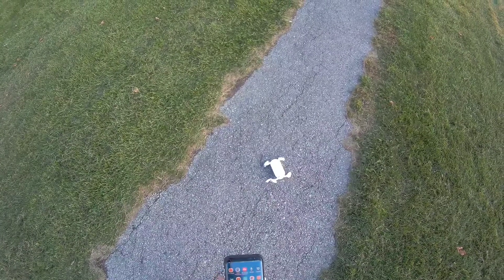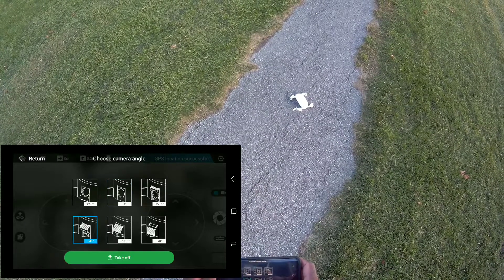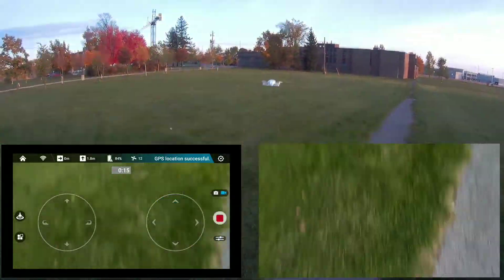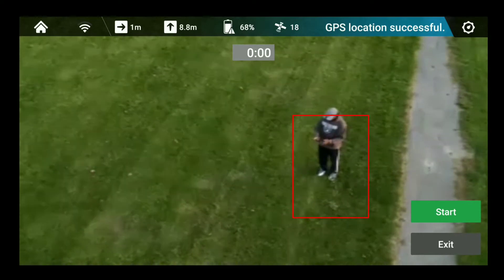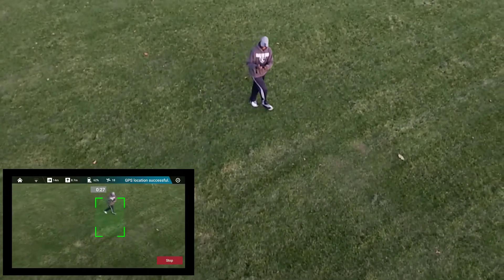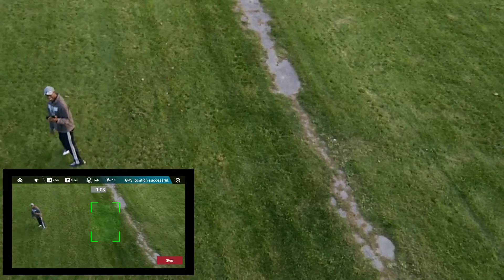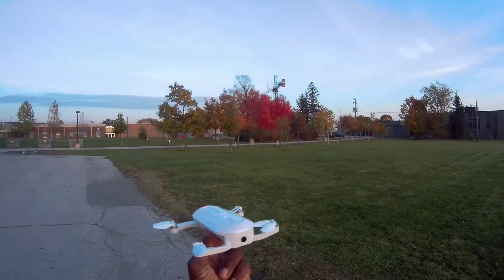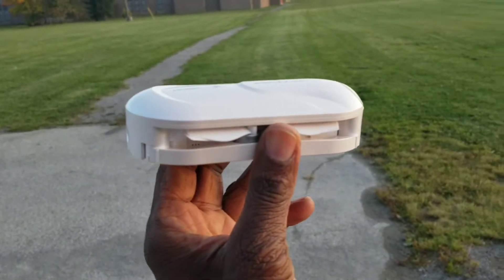Zerotech Dobby - Brushless GPS Drone ( Target Tracking Test )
Zerotech Dobby target tracking test